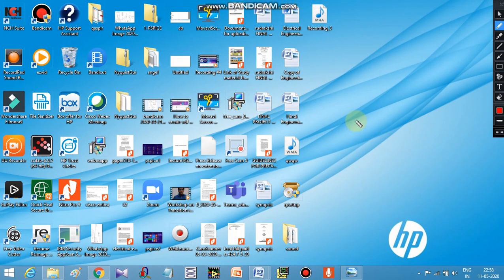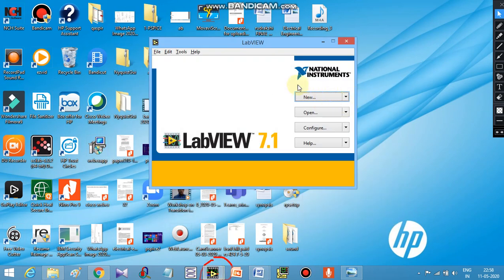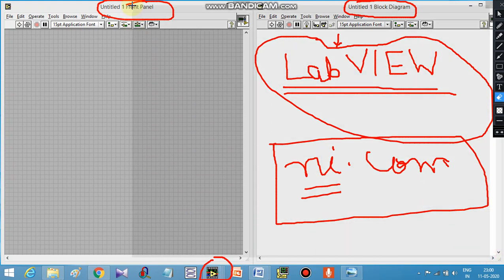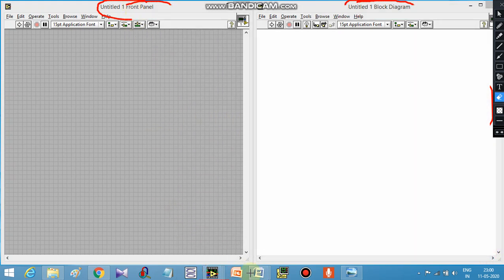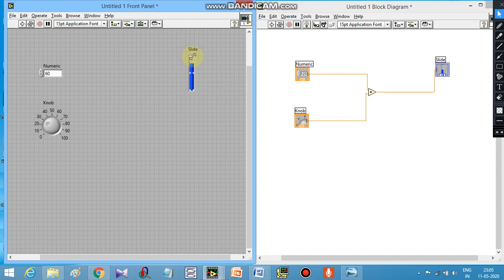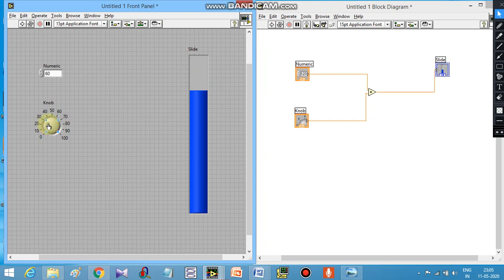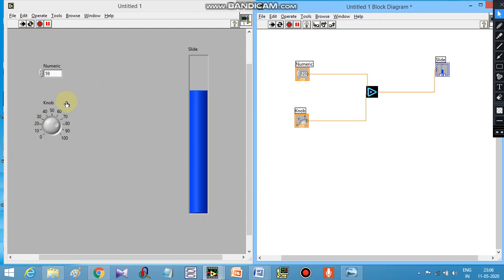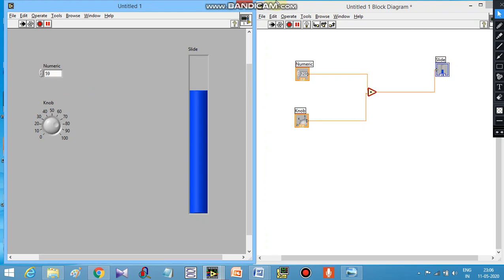introduction to labview